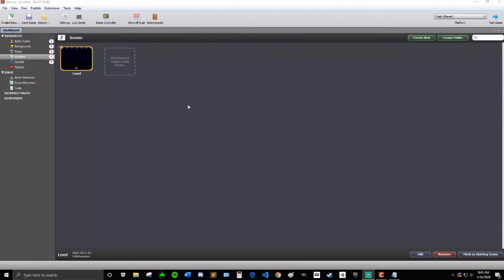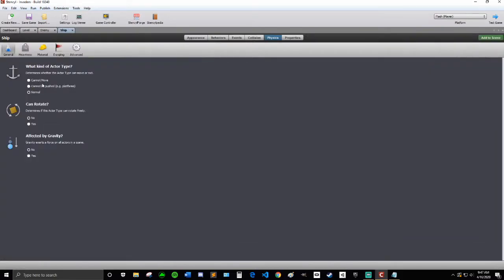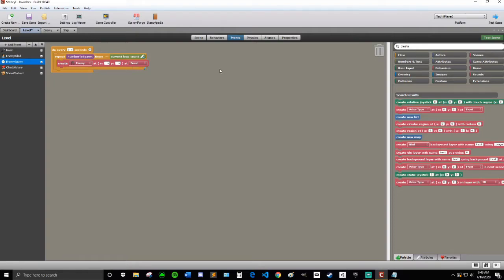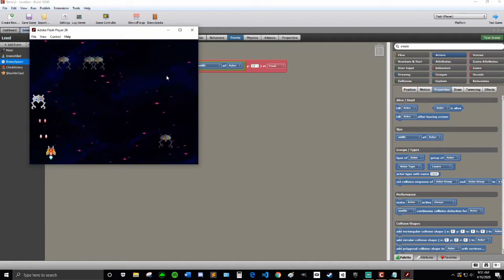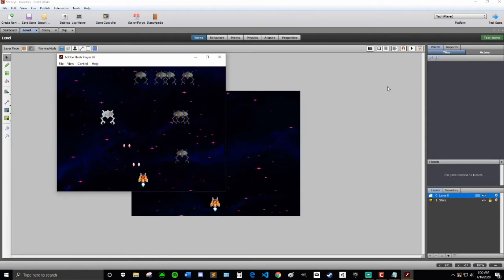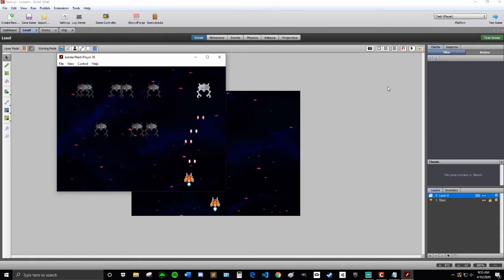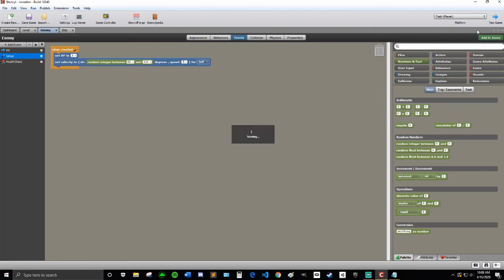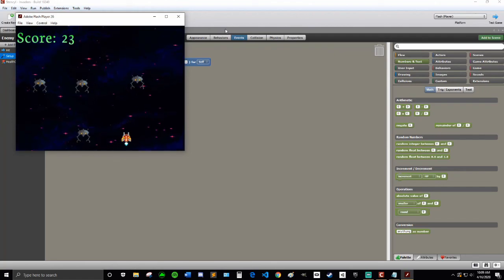Stencyl Space Invaders Tutorial Series #3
Third in a series of tutorials on how to make a Space Invaders type game in Stencyl. Today better game mechanics are covered.